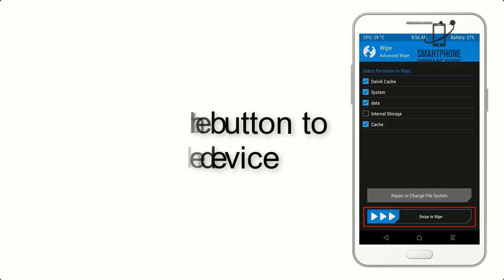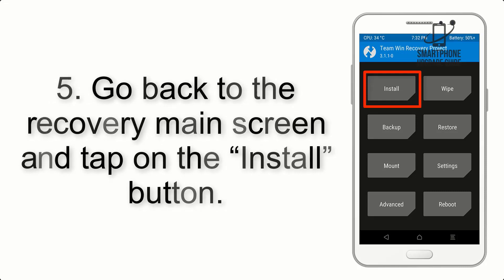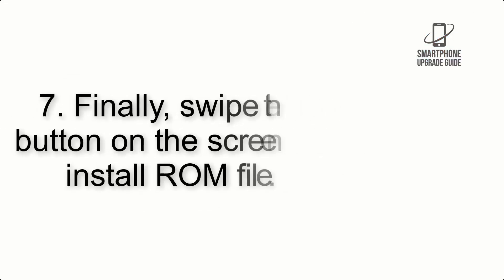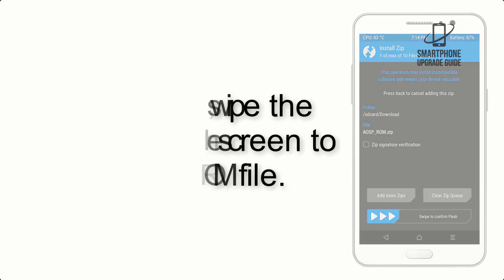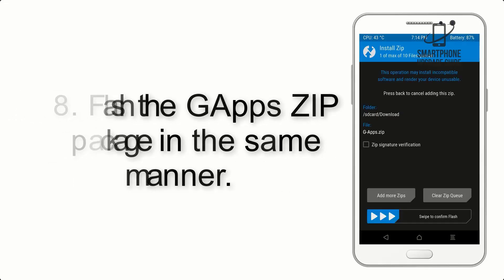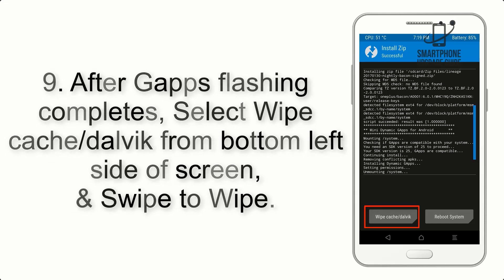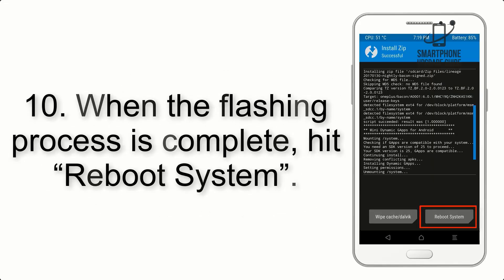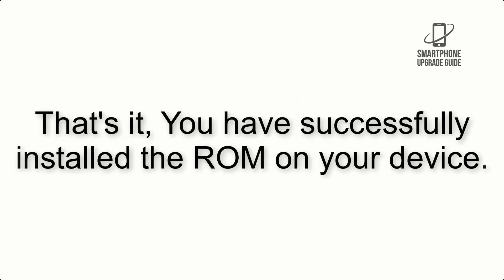Install Android 13 on Zenfone 7 & 7 Pro (AOSP ROM) - How to Guide!